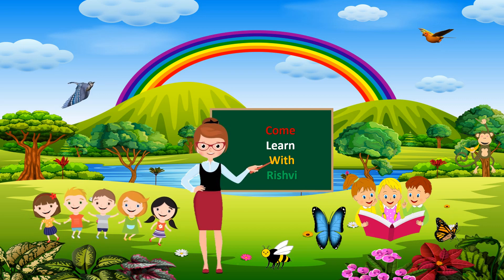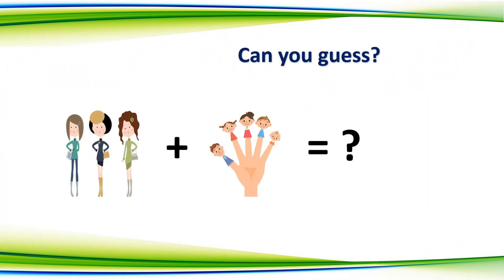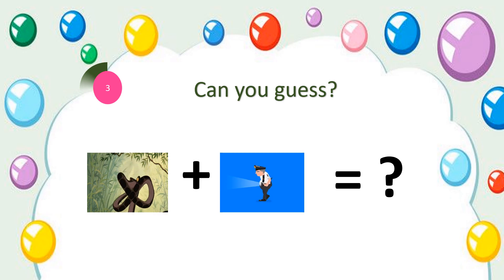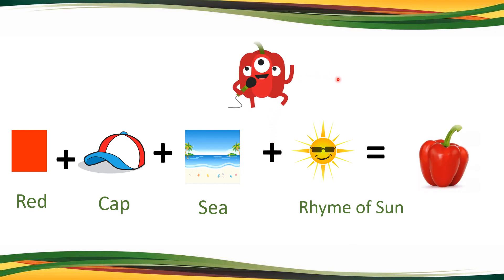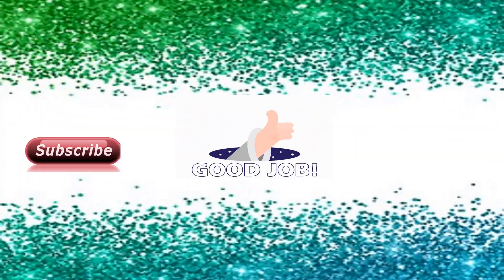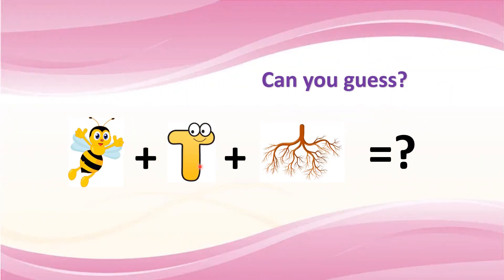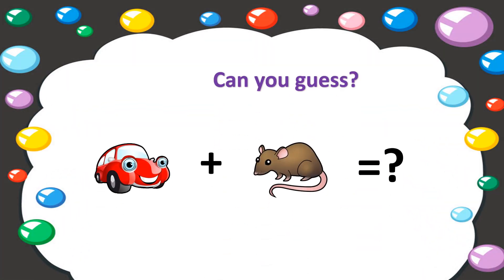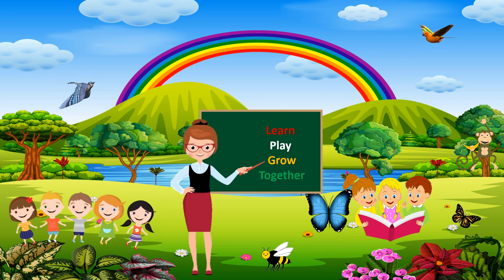Guess the Vegetable: A Fun and Challenging Game with Emojis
Welcome to "Guess the Vegetables by Emoji"! In this fun and challenging game, we will show you a series of emojis that represent different types of vegetables. Your task is to guess the correct vegetable name within 10 seconds. If you need more time, feel free to pause the video and take your time.

For each correct answer, you will earn 10 points. Keep track of your score and let us know how many points you earned in the comments section below. We'd love to hear from you!

This game is perfect for anyone who loves vegetables or wants to test their knowledge of different types of produce. So, let's get started and see how many vegetables you can guess correctly!

emoji challenge
guess the vegetable
guessing game for kids
 emoji puzzles